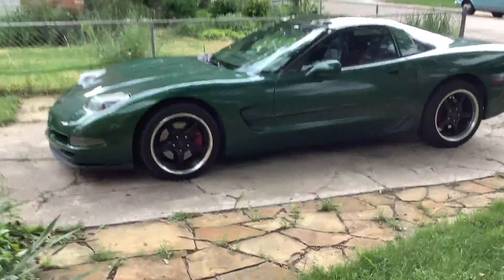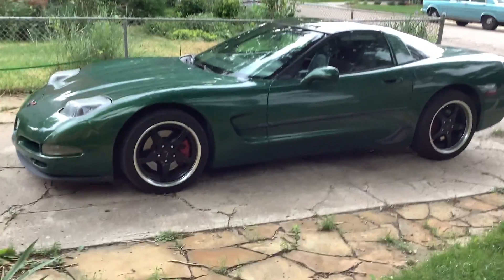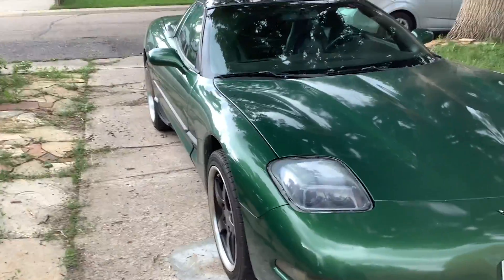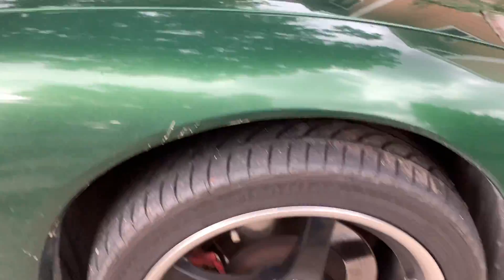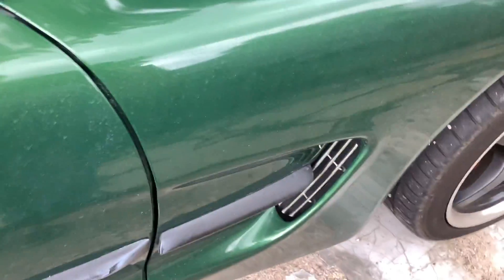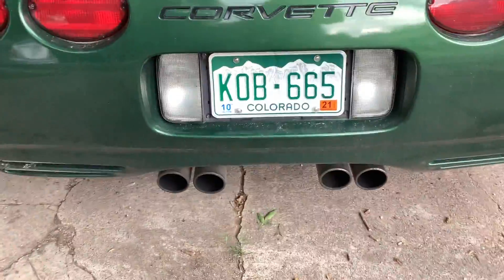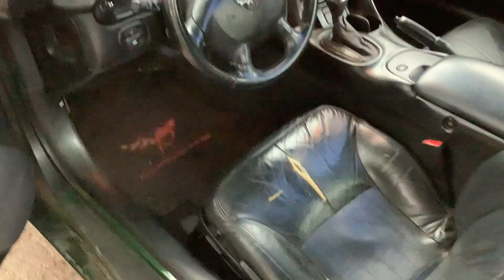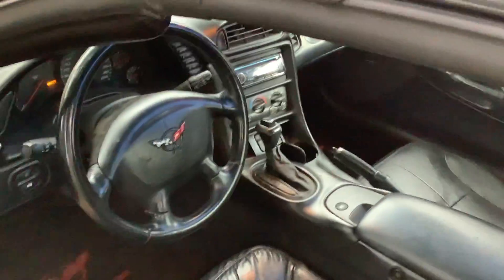1997 fairview green Corvette, rare, only 155 made in this color!